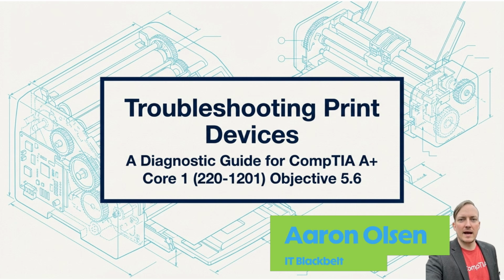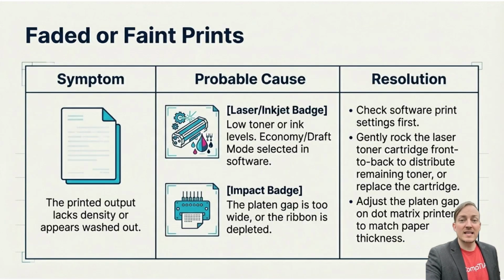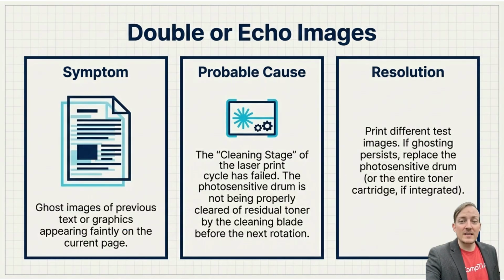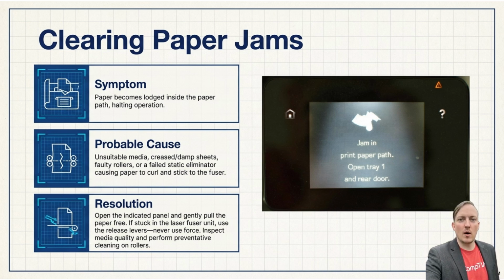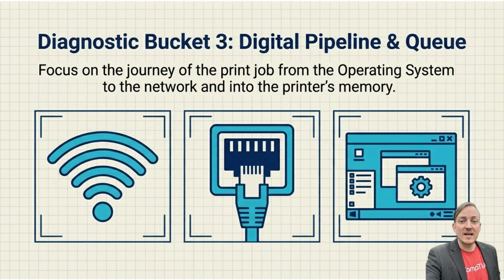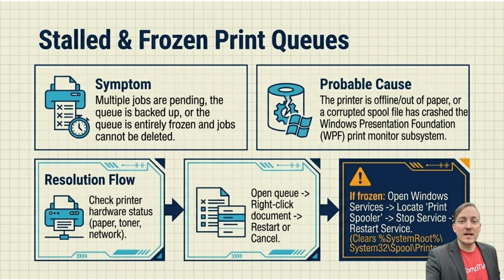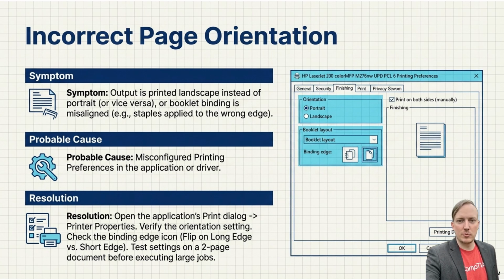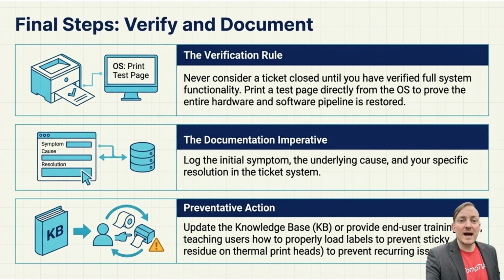CompTIA A+ Core 1 (220-1201) - Objective 5.6: Troubleshooting Print Devices with Aaron Olsen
Welcome back to the classroom! For the grand finale of Domain 5—and the entirety of the Core 1 exam—we are troubleshooting print devices for Objective 5.6!

We organize printer chaos into four distinct diagnostic buckets: Print Quality Defects (faint prints, lines, and ghosting), Mechanical & Paper Handling (jams and misfeeds), Digital Pipeline & Queues (frozen print spoolers and garbled text), and Finishing & Configuration (stapler jams and tray errors).

🚀 Ready to test your skills? Get some hands-on practice with PBQ-like printer troubleshooting questions at XPBoost